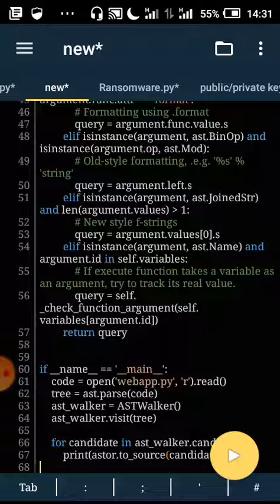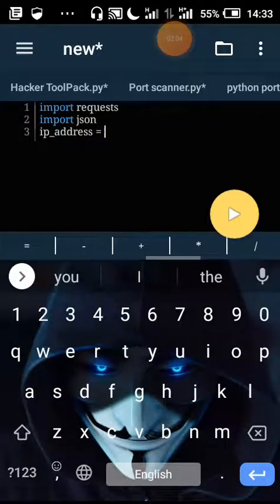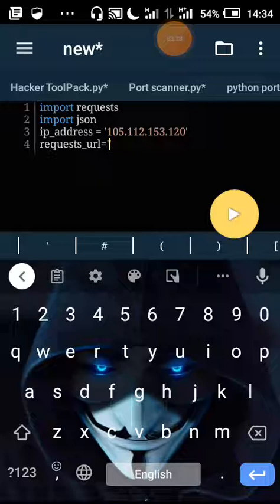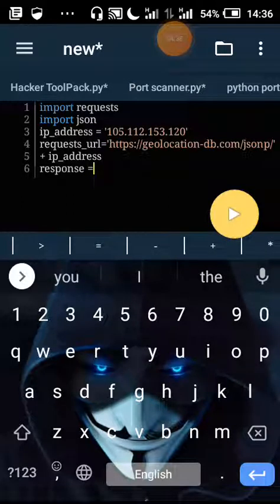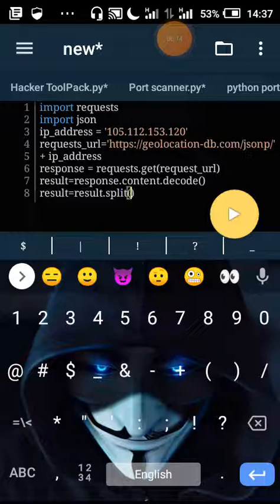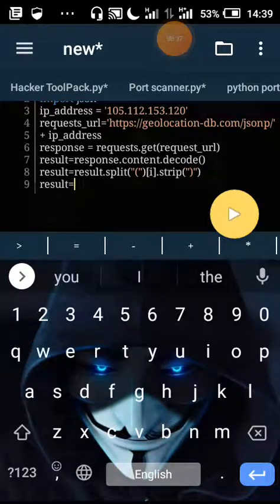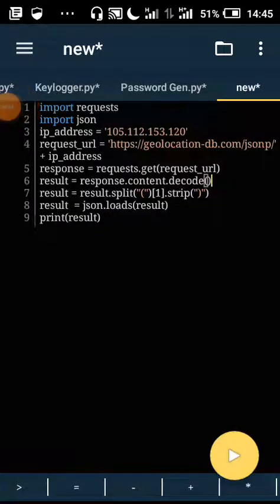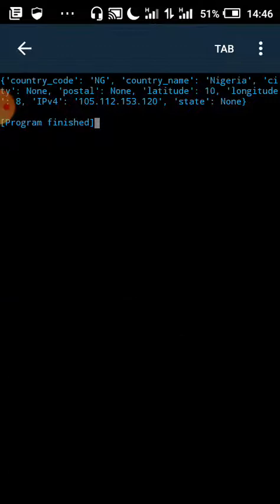IP address tracker in Python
Build an IP address tracker program using python.